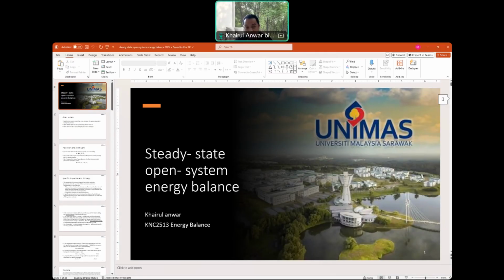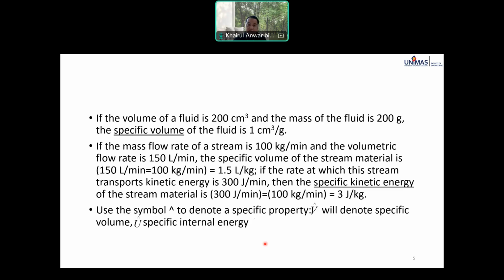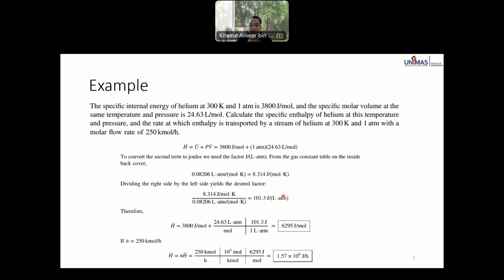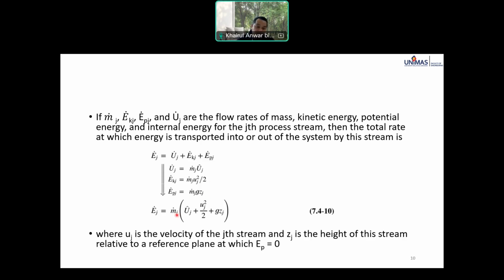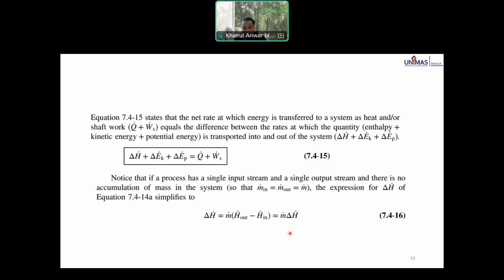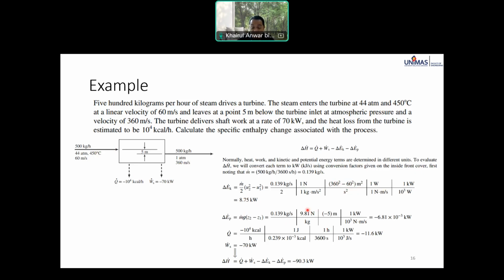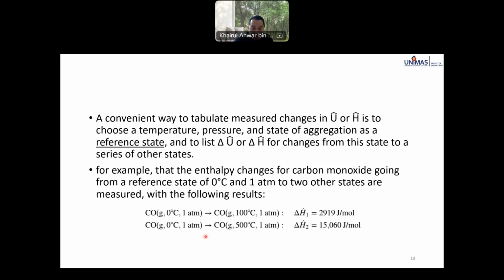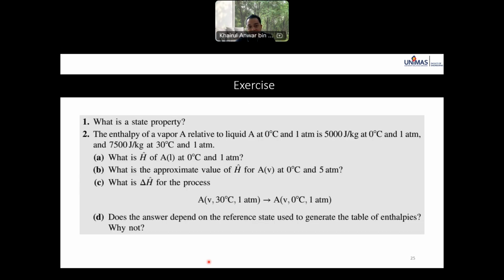Open system energy balance